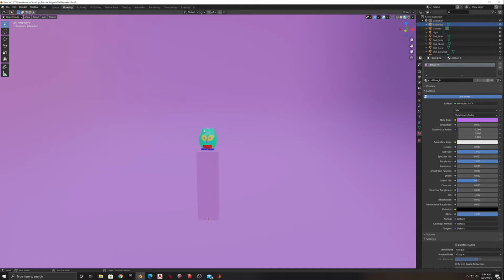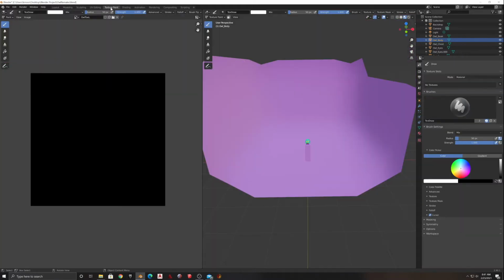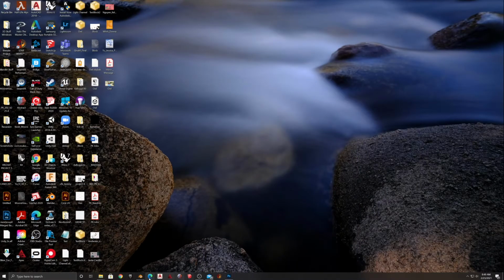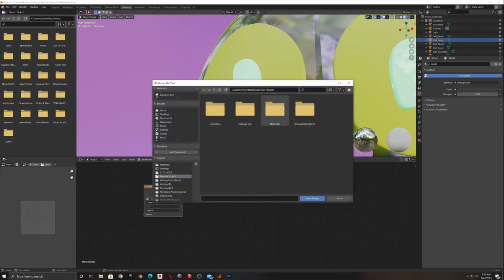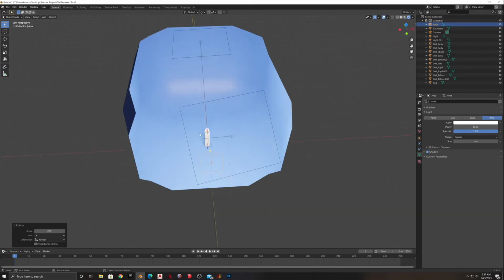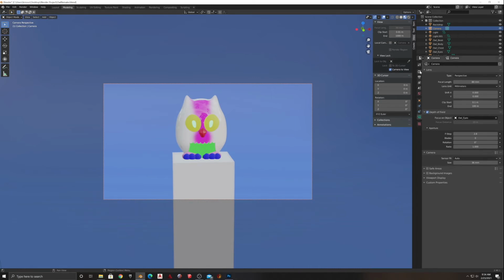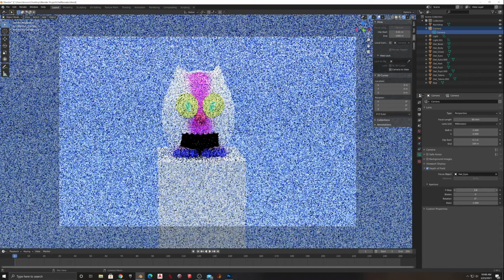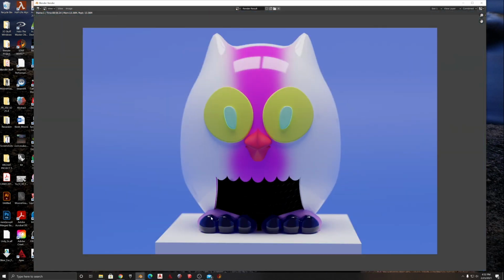Blender Materials Render